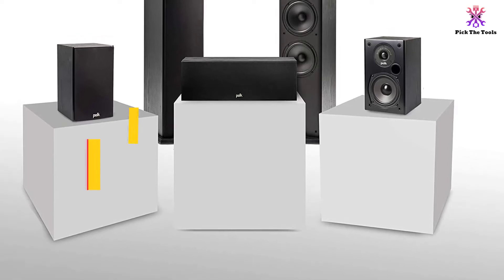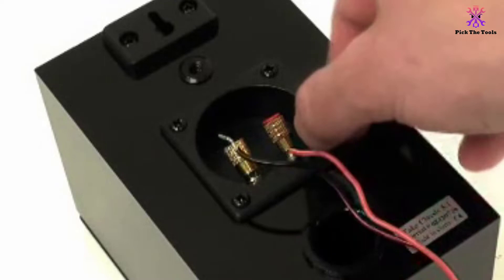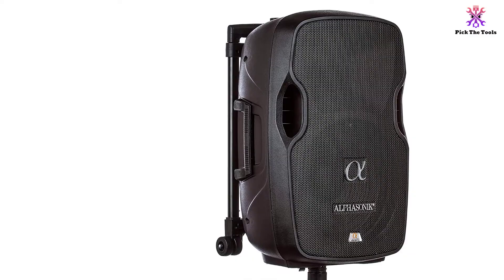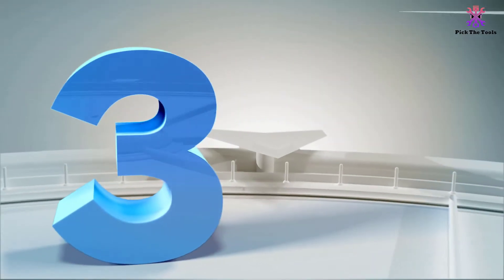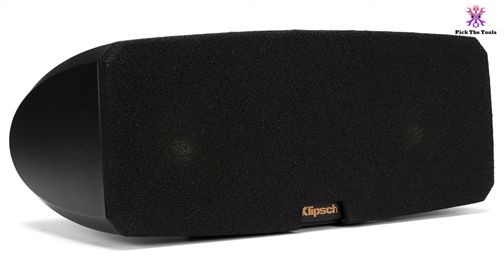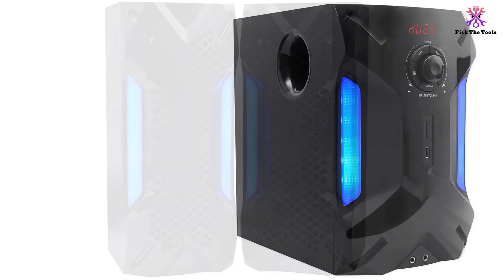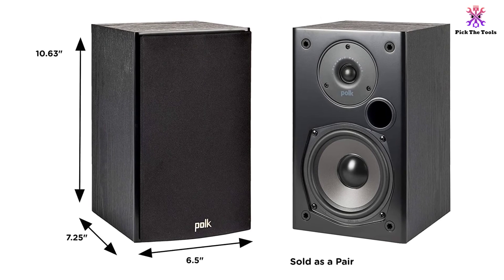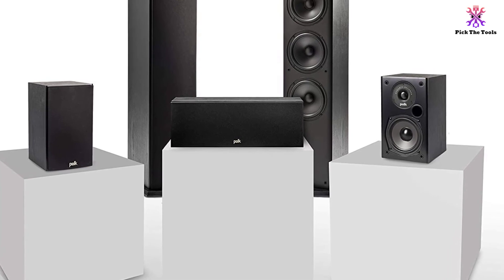Top 5 Best Home Theater System under $500 Review 2022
► Links to the Best Home Theater System under $500 we listed in this video:

🔹5. Energy 5.1 Take Classic Home Theater System, Set of Six

🔹4.  Yamaha NS-SP1800BL 5.1-Channel Home Theater Speaker System

🔹3.  Klipsch Black Reference Theater Pack 5.1 Surround Sound System

🔹2. Rockville HTS56 5.1-Channel Home Theater System

🔹1. Polk Audio T Series 5-Channel Home Theater Bundle

BestHomeTheaterSystemunder$500